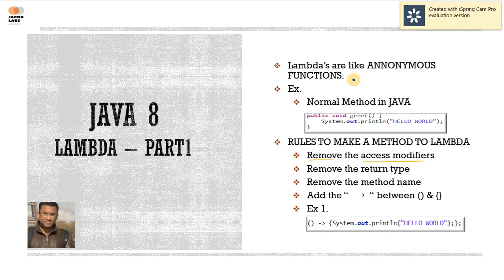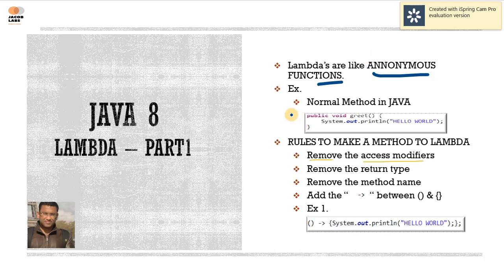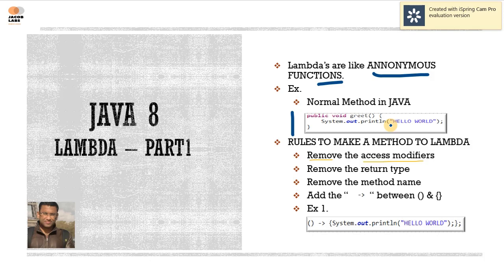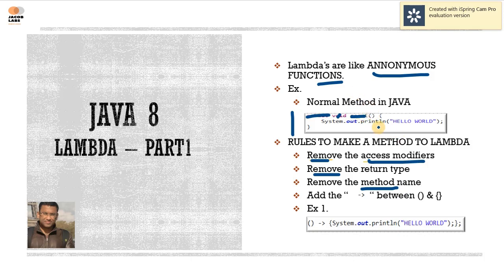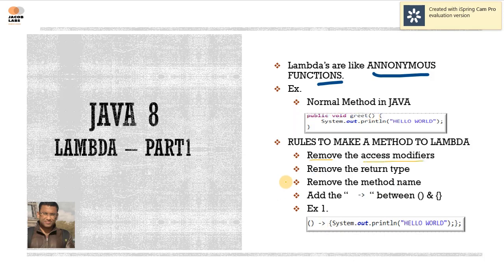JAVA 8 LAMBDA PART 1